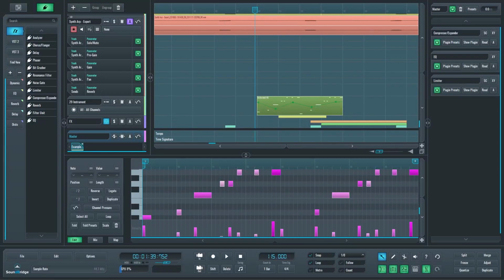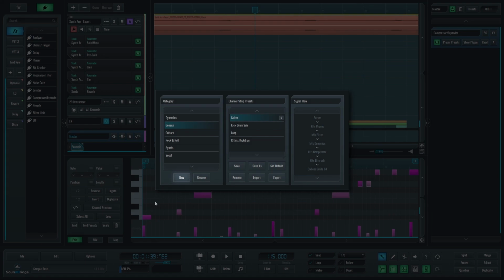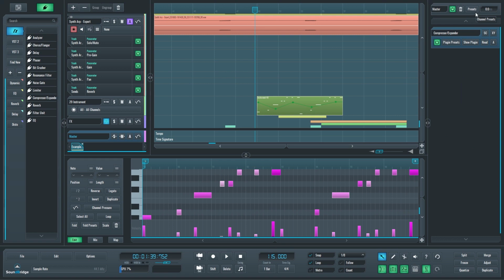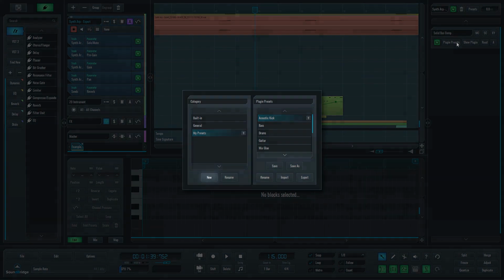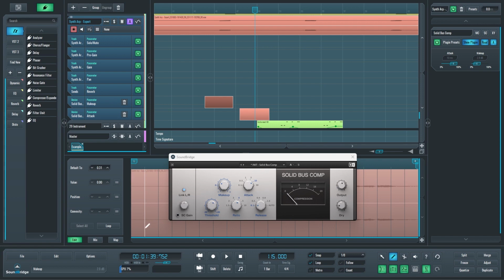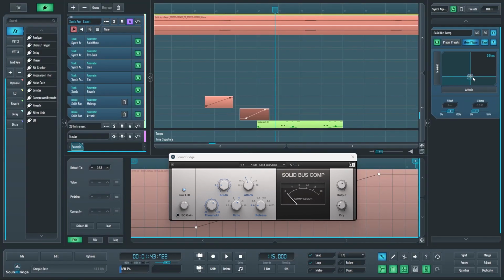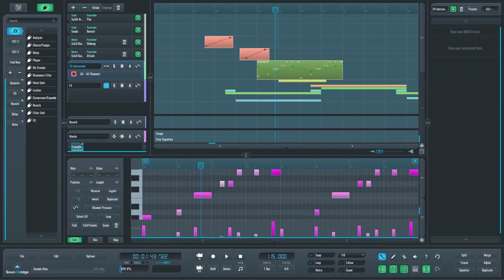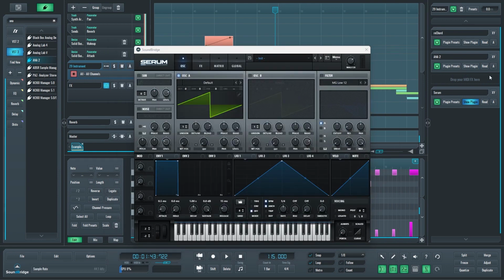Insert Rack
This is a detailed explanation of SoundBridge’s Insert Rack. The Insert Rack allows you to arrange the order of third-party and built-in plug-ins for the selected track.